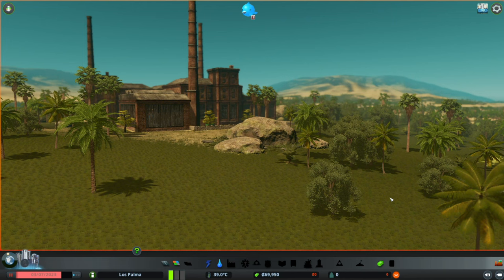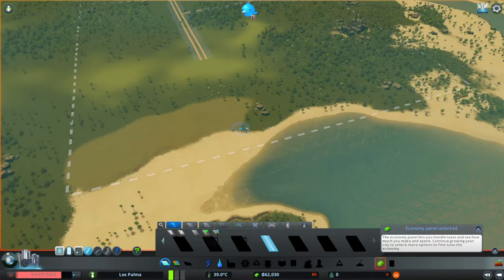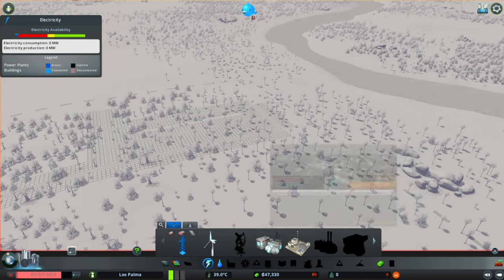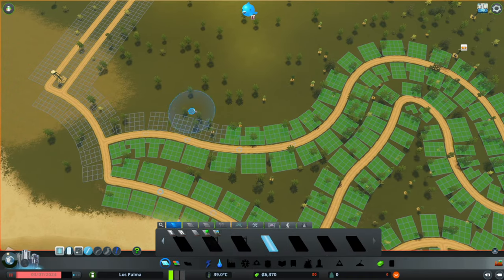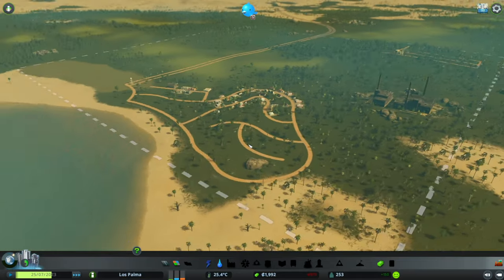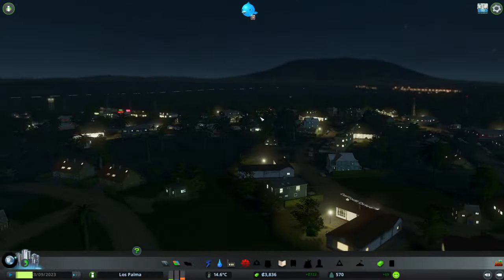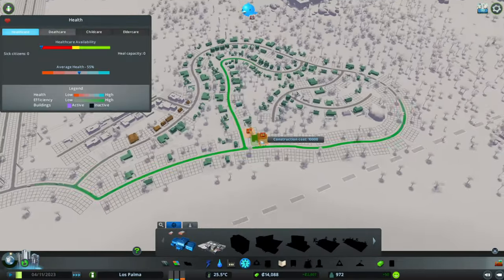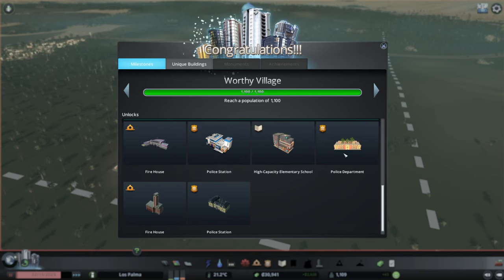How to START A BRAND NEW City in 2023! Preparing for Cities Skylines 2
Starting a brand new city in Cities Skylines is a lot of work, but it's so worth it once you see the finished product! In this video, we'll show you how to prepare for Cities Skylines 2, starting with creating a brand new vanilla city in CS1.

This is a brand new city available in Cities Skylines, and it's such a fun and challenging game to play! We'll walk you through the steps needed to create this city, from zoning to transportation to construction. It's sure to be a fun and fruitful experience!

00:00 Intro to Our New City
1:10 Shifting Sands Map and Plan
1:45 Our Beautiful Suburb
5:00 Utilities
7:00 Zoning and Commercial
9:00 Industry Growth
10:00 Here come the people!
11:40 A trip into the city as the sun rises...
13:00 Services
21:05 European Suburbia!
26:50 Our First Industry Area!
32:00 Expansion Plan
34:00 Subscribe, Like and Comment Name Suggestions!

Cities Skylines

Cities: Skylines is a 2015 city-building game developed by Colossal Order and published by Paradox Interactive. The game is a single-player open-ended city-building simulation. Players engage in urban planning by controlling zoning, road placement, taxation, public services, and public transportation of an area. They also work to manage various elements of the city, including its budget, health, employment, traffic, and pollution levels. It is also possible to maintain a city in a sandbox mode, which provides more creative freedom for the player.

Cities: Skylines is a progression of development from Colossal Order's previous Cities in Motion titles, which focused on designing effective transportation systems. While the developers felt they had the technical expertise to expand to a full city simulation game, their publisher Paradox held off on the idea, fearing the market dominance of SimCity. After the critical failure of the 2013 SimCity game, however, Paradox greenlit the title. The developers' goal was to create a game engine capable of simulating the daily routines of nearly a million unique citizens, while presenting this to the player in a simple way, allowing the player to easily understand various problems in their city's design. This includes realistic traffic congestion, and the effects of congestion on city services and districts. Since the game's release, various expansions and other DLC have been released for the game. The game also has built-in support for user-generated content.

The game was first released for the Linux, OS X, and Windows operating systems in March 2015, with ports to the Xbox One and PlayStation 4 game consoles being released in 2017, for the Nintendo Switch in September 2018, and for Google Stadia in May 2022 developed by Tantalus Media. A remastered edition was released for the PlayStation 5 and Xbox Series X/S in February 2023. The game received favourable reviews from critics, and was a commercial success, with more than twelve million copies sold on all platforms as of June 2022. A sequel, Cities: Skylines II, is set to be released on 24 October 2023.